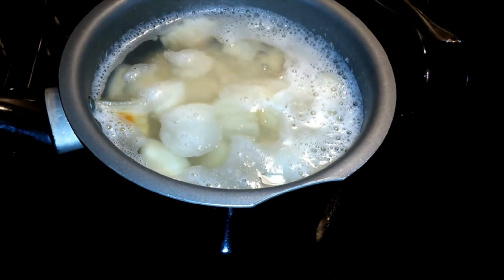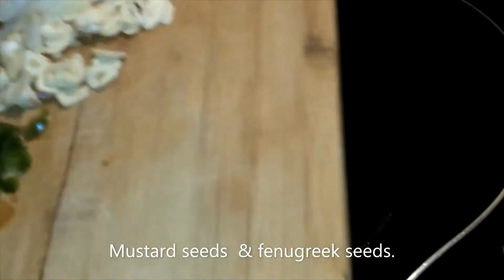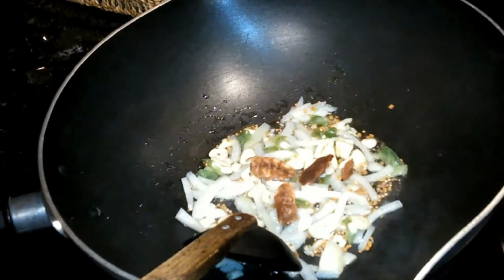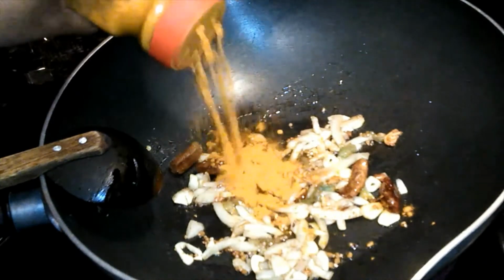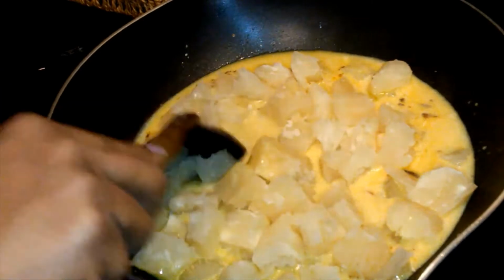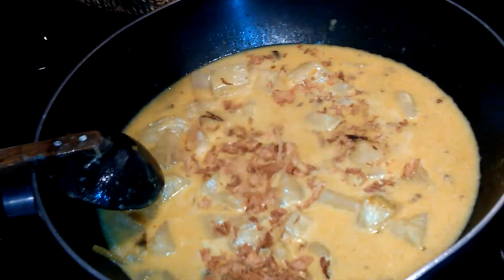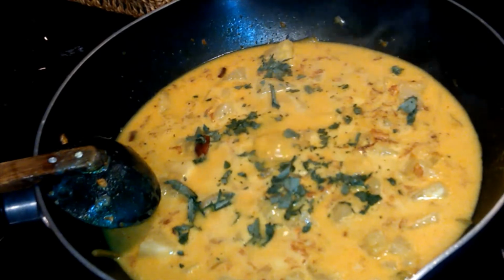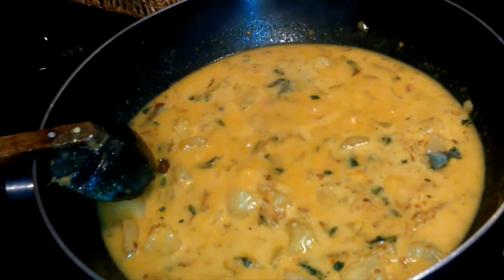Delicious Cassava Cooked In Coconut Gravy- Healthy Vegan recipe | Manioc Recipe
I love cooking. I'll always make time for it, no matter what my schedule is like that day - even if there's just a measly 30 minutes and all the dishes are done in advance.

Cooking has been one of my passions ever since I was little; really, when you think about how many different recipes there are out there (and new ones being made every single day), then not trying something would be such an insult to those who have spent so much care crafting their dish!

👋🏻 Achini